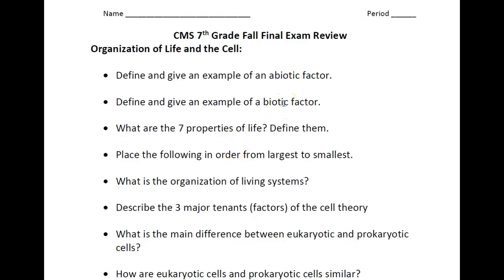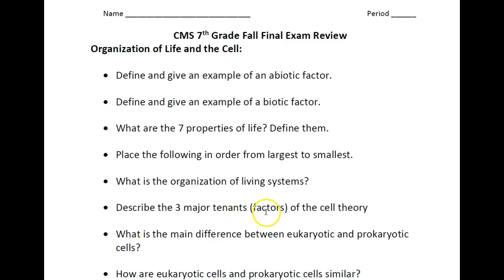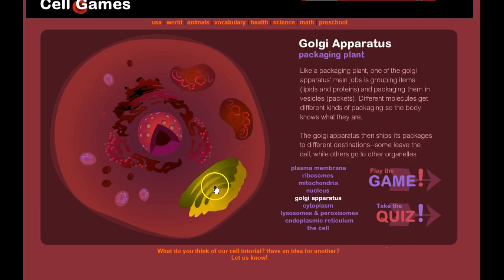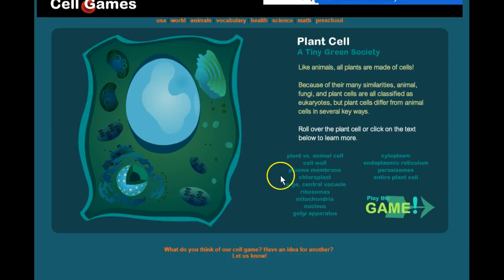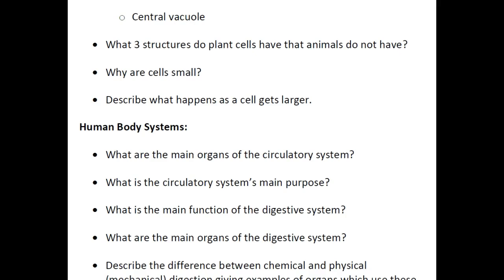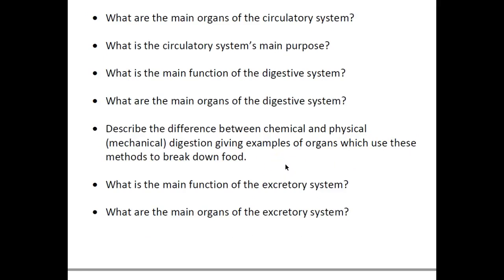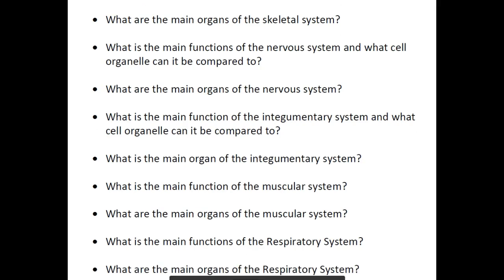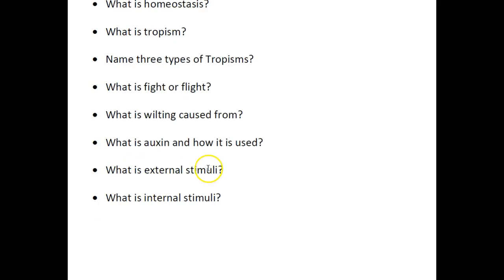7th Grade Review